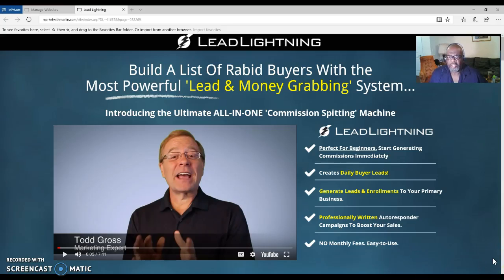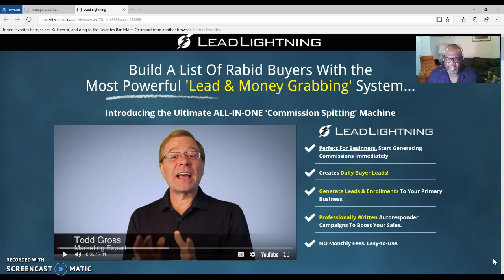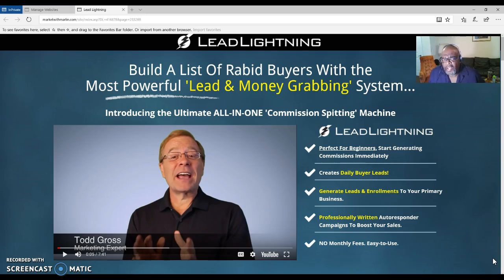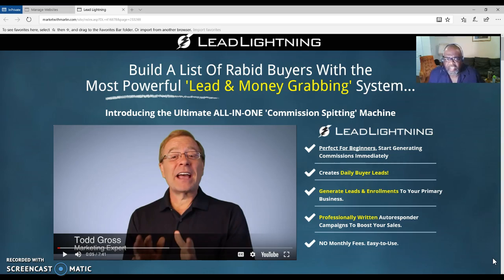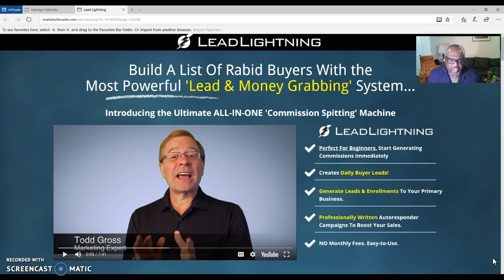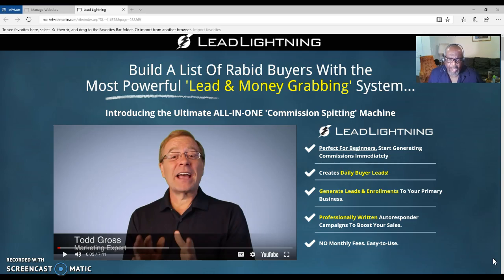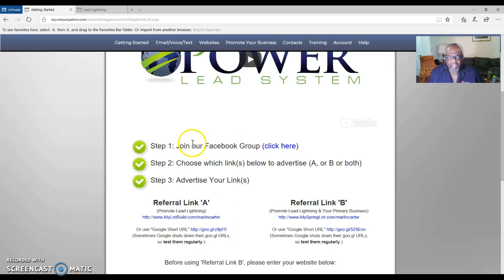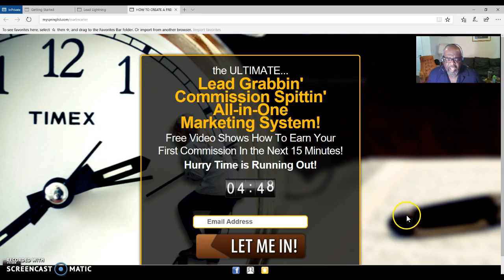Lead Lightning Is A Great Start For Beginners ...